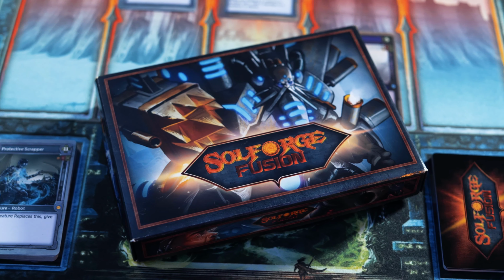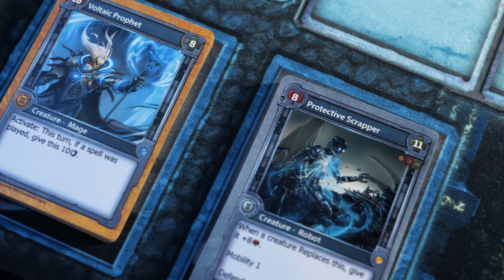Magic the Gathering & KeyForge Hybrid? - Solforge Fusion in 10 Min or Less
- Check out the Game on Kickstarter-

From Richard Garfield, creator of Magic the Gathering, and Justin Gary, creator of the Ascension Deckbuilding Game, comes SolForge Fusion, the next evolution in trading card games. Experience the first ever Hybrid Card Game with over 15,000 cards in the base set alone!

In SolForge Fusion all decks are algorithmically generated so no two decks are alike. Then you take 2 decks and shuffle them together to battle!

You and your opponent compete in strategic lane based combat. When you play a card it levels up, allowing you to access new powers and abilities to defeat your opponent and damage their creatures. First player to bring their opponent down to zero health wins!